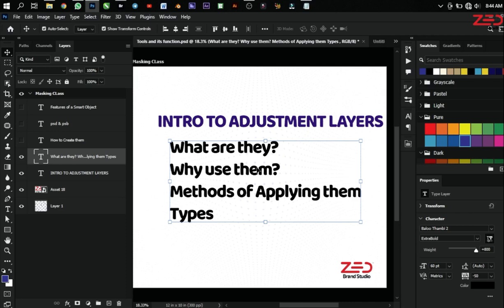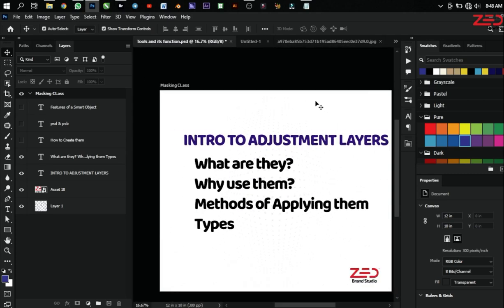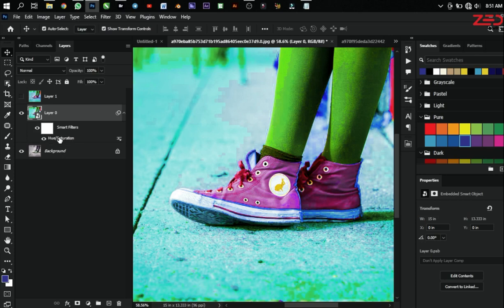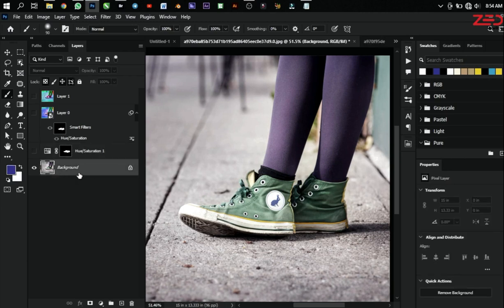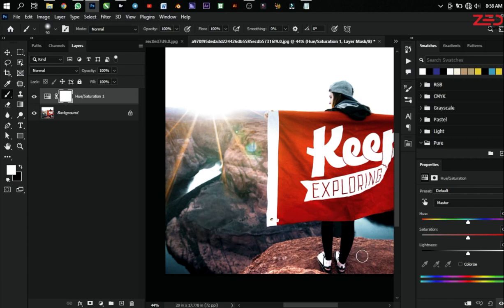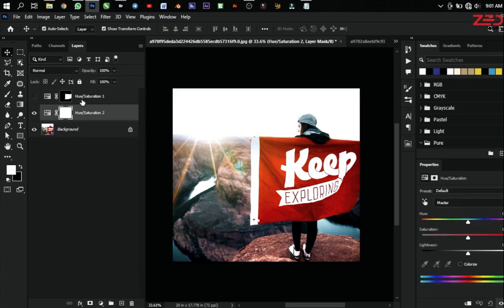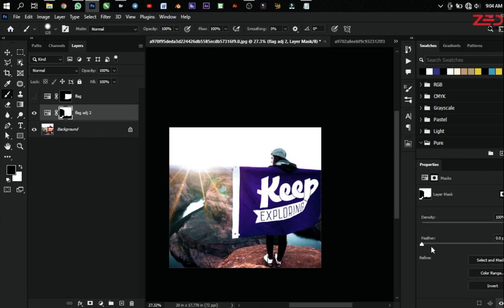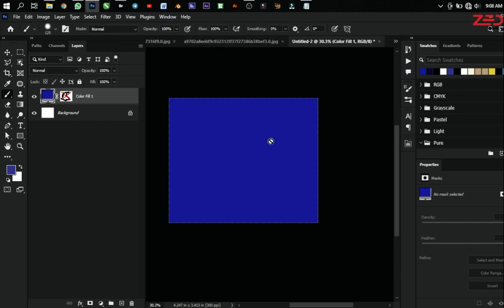PHOTOSHOP BASICS - Part 13 - (Intro To Adjustment Layers in Photoshop 1)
In this video, I explained with the help of illustration what Adjustment Layers are, why we use them, methods of applying them, and types, and also introduced the Hue & Saturation Layer. Make sure to follow through and refer to previous Class where I talked about the Adjustment Layer: